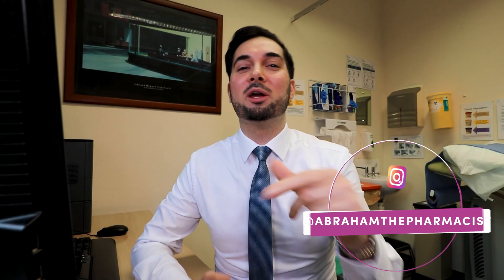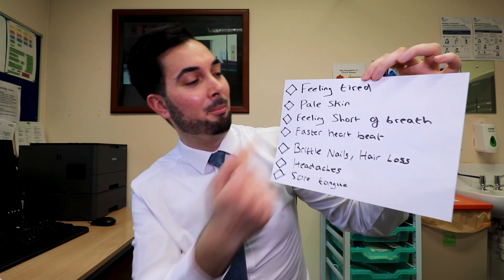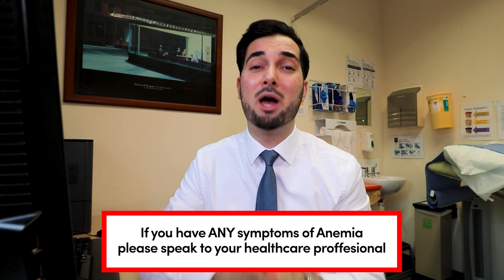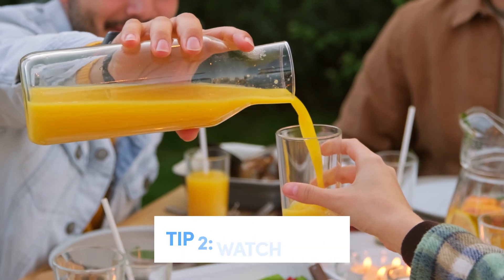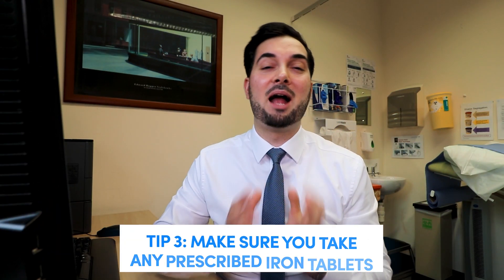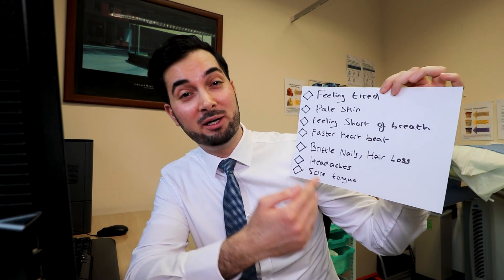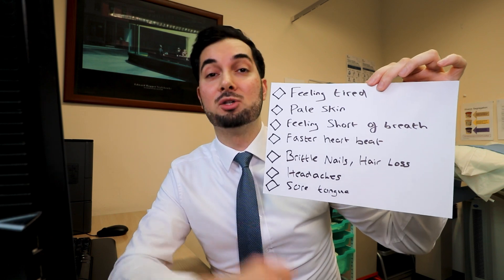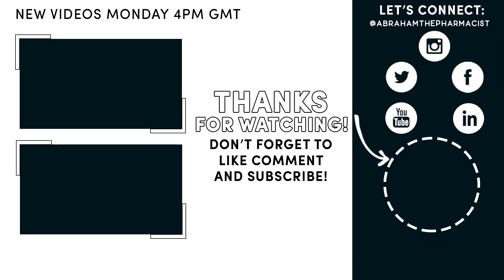Anemia | The Symptoms Meaning Causes Treatment Of Iron Deficiency Anemia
Pharmacist Abraham, discusses Anemia or Anaemia. Anemia Symptoms, Treatment, Meaning, Causes. Iron Deficiency Anemia, What Is It and Lots More.

In this weeks video we’re looking at The Symptoms Meaning Causes Treatment Of Iron Deficiency Anemia. This video consists of the current information on The Symptoms Meaning Causes Treatment Of Iron Deficiency Anemia.

VIDEO BREAKDOWN:
00:00​​ Anemia | The Symptoms Meaning Causes Treatment Of Iron Deficiency Anemia
00:14 Symptoms Meaning Causes Of Iron Deficiency Anemia
02:29​ Treatment Of Iron Deficiency Anemia
05:43​ When To Seek Medical Advice for Anemia | Iron Deficiency Anemia

THE SYMPTOMS MEANING CAUSES OF IRON DEFICIENCY ANEMIA:
Iron deficiency anaemia is caused by lack of iron, often because of blood loss or pregnancy. It's treated with iron tablets prescribed by a GP and by eating iron-rich foods.

Check if you have iron deficiency anaemia,
Symptoms can include:
• Tiredness and lack of energy
• Shortness of breath
• Noticeable heartbeats (heart palpitations)
• Pale skin

Less common symptoms of iron deficiency anaemia (that are not usually connected to pregnancy) include:
• Headaches
• Hearing ringing, buzzing or hissing noises inside your head (tinnitus)
• Food tasting strange
• Feeling itchy
• A sore tongue
• Hair loss – you notice more hair coming out when brushing or washing it
• Wanting to eat non-food items, such as paper or ice (pica)
• Finding it hard to swallow (dysphagia)
• Painful open sores (ulcers) in the corners of your mouth
• Spoon-shaped nails
• Restless legs syndrome

You must see your healthcare professional if you have symptoms of iron deficiency anaemia - A simple blood test will confirm if you're anaemic.

TREATMENT OF IRON DEFICIENCY ANEMIA:
Things you can do yourself:
If your diet is partly causing your iron deficiency anaemia, your healthcare professional will tell you what foods are rich in iron so you can eat more of them.

Eat and drink more:
• Dark-green leafy vegetables like watercress and curly kale
• Cereals and bread with extra iron in them (fortified)
• Meat
• Dried fruit like apricots, prunes and raisins
• Pulses (beans, peas and lentils)

Eat and drink less (Large amounts of these foods and drinks make it harder for your body to absorb iron):
• Tea
• Coffee
• Milk and dairy
• Foods with high levels of phytic acid, such as wholegrain cereals, which can stop your body absorbing iron from other foods and pills

You might be referred to a specialist dietitian if you're finding it hard to include iron in your diet.

For more advice on how to take Iron Supplements properly as mentioned in the video here is my other YouTube video you may find helpful